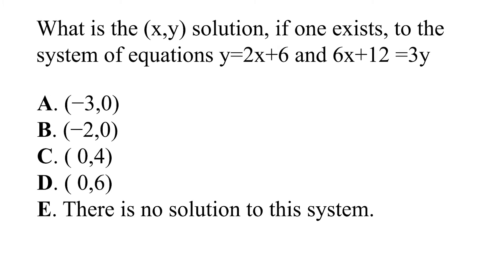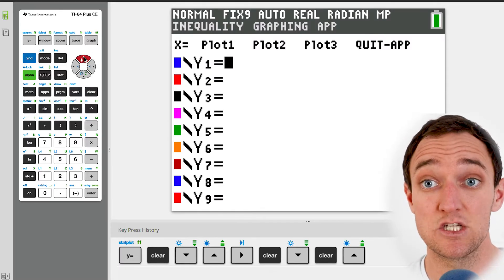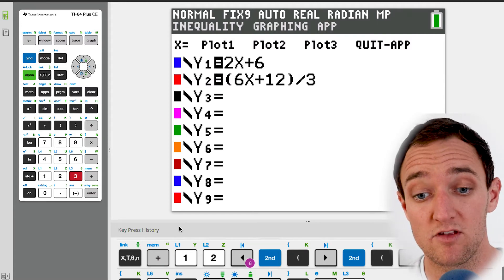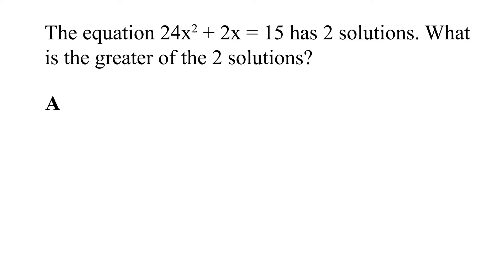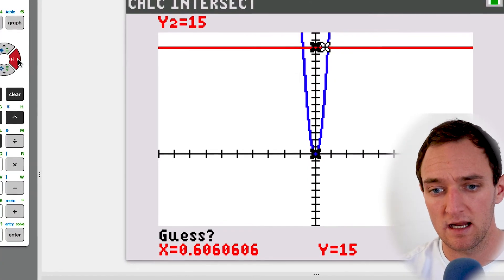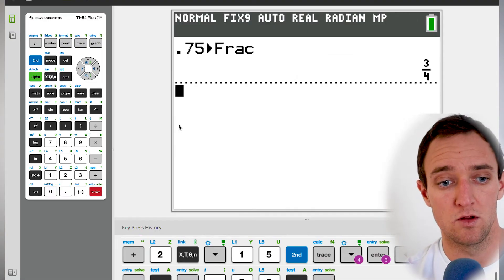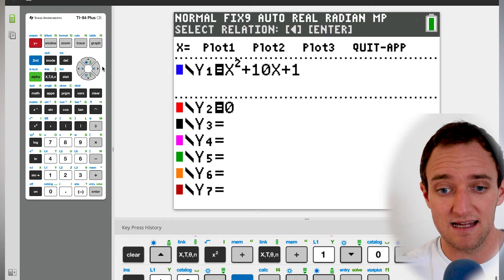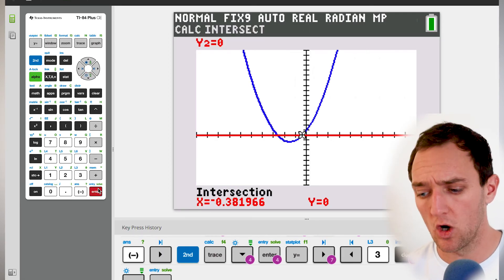ACT Calculator Hacks | Systems of Equations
Solving systems of equations on the ACT is really easy if you use your graphing calculator. I’m so excited to show you how to use your TI-83, TI-84, or TI-89 calculator to make some of the hardest ACT math questions ABSURDLY EASY!

If you like this video feel free to join our online ACT Course

*REMEMBER* the secret to solving all these questions is using the magical "Y=" functionality of our TI-84 calculator! Then using "2nd", "Trace", "Intersect"!

Have questions?